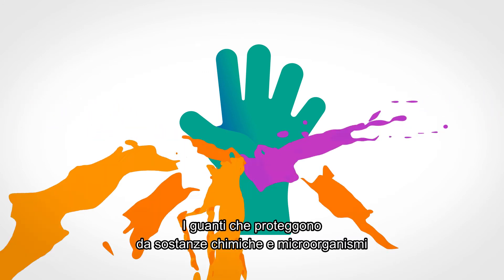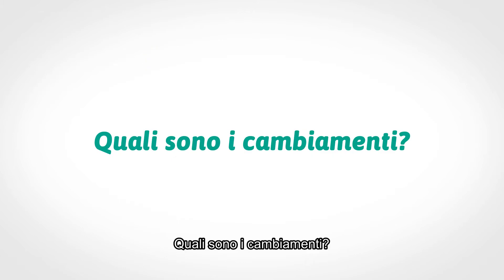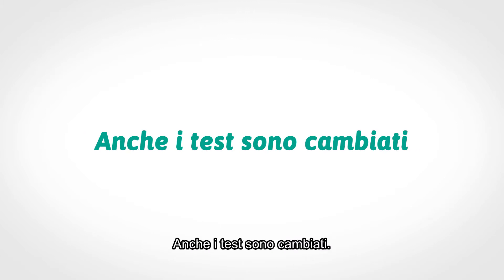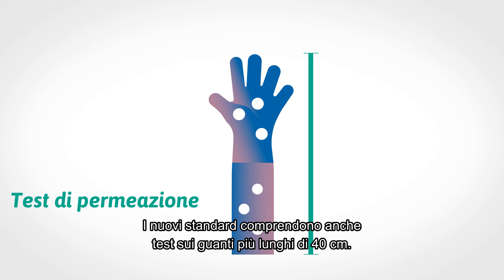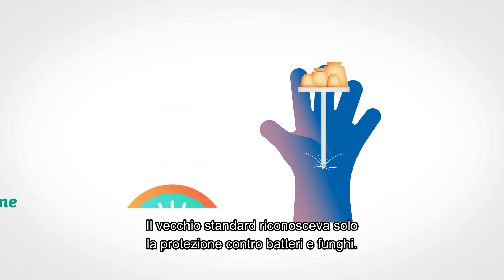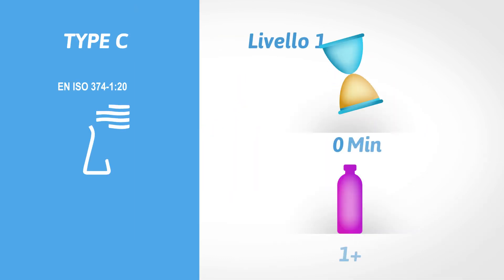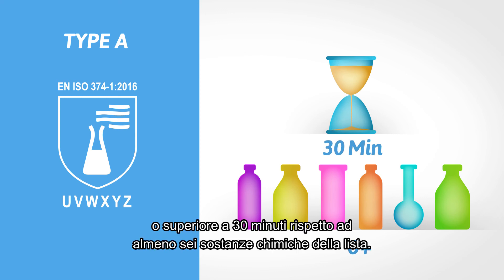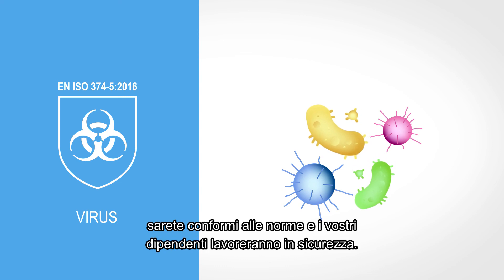(IT) Ansell EN ISO 374 Animation Video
La nuova norma EN ISO 374 garantisce la coerenza dei test e aiuta utilizzatori e professionisti della sicurezza a determinare le loro esigenze di protezione chimica. I nuovi requisiti si riflettono in pittogrammi che appaiono sui guanti e sulle scatole dispenser dei guanti certificati per esposizione a sostanze chimiche e microrganismi.